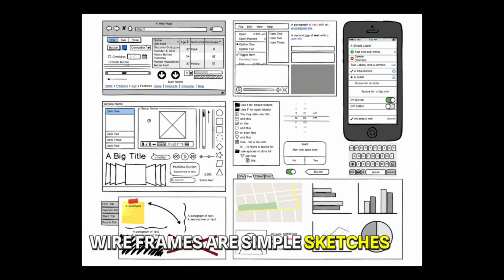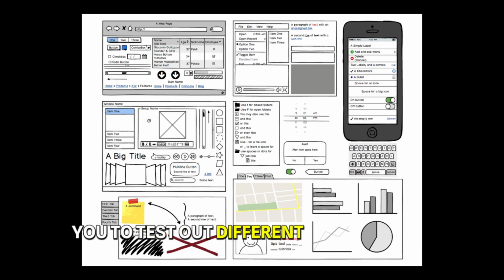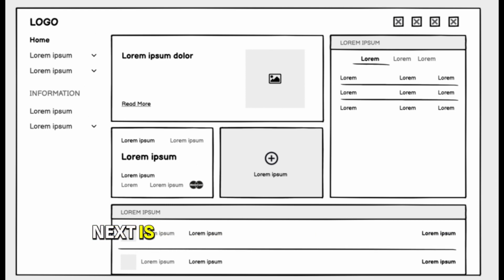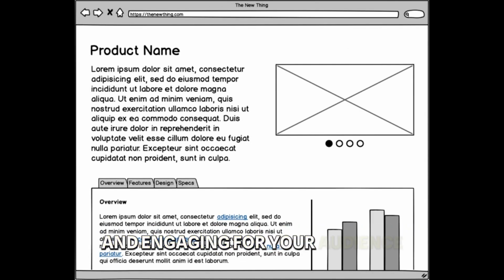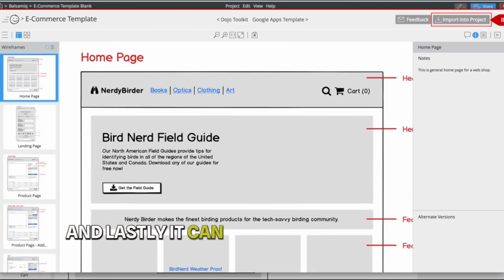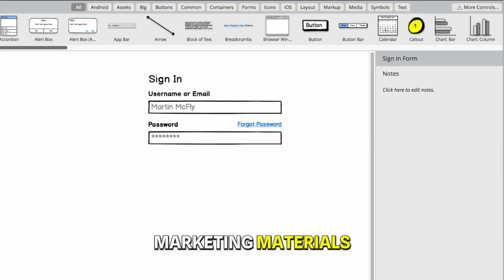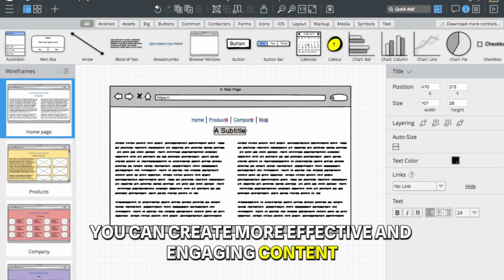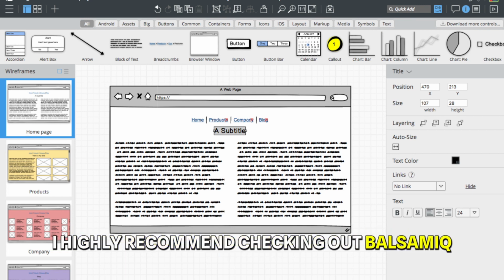Balsamiq: Your Content Marketing Companion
In this video, I'll show you Balsamiq: Your Content Marketing Companion

Mentioned resources in the video:
N/A

In this video, I will introduce you to Balsamiq, a valuable tool for content marketing. Learn how Balsamiq can streamline your content creation process and enhance your marketing strategies, making it your ideal companion in the content marketing world.